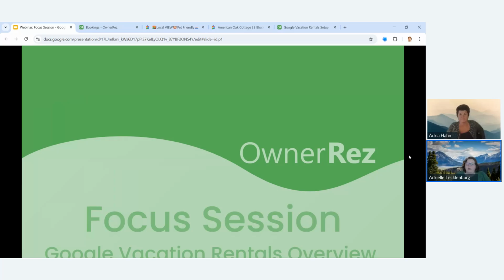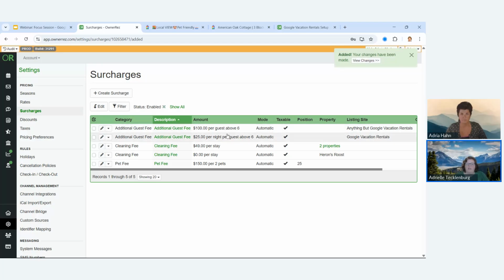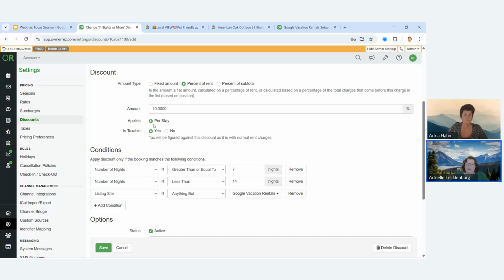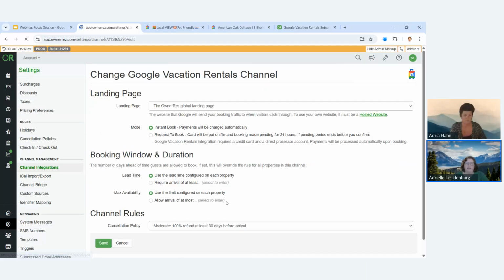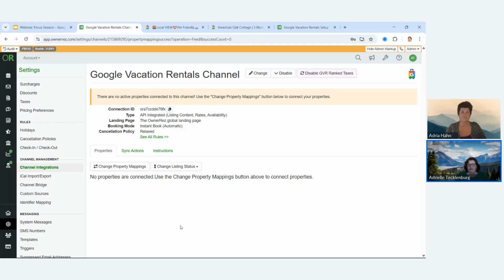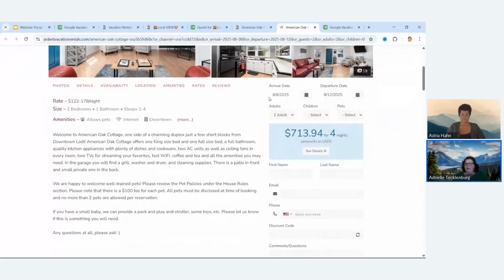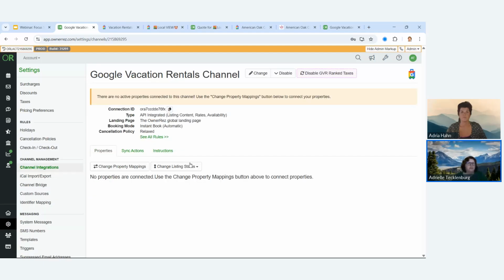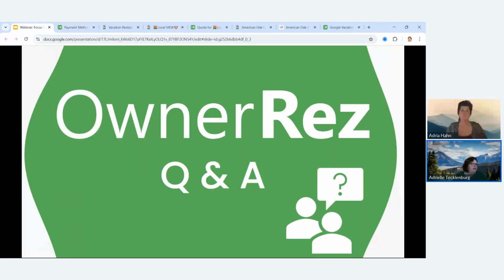OwnerRez Focus Session - Google Vacation Rentals Overview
Join us for an in-depth focus session on Google Vacation Rentals (GVR)! Every day, millions of travelers turn to Google to plan and book their trips. Google Vacation Rentals is transforming the vacation rental landscape by connecting guests directly with property listings at the very moment they're researching accommodations. Nearly every traveler uses Google during their planning journey — whether it's to compare options, share listings with travel companions, or book their perfect stay. Learn how GVR is shaping the future of vacation rentals and how you can leverage it to reach more guests and drive more bookings.